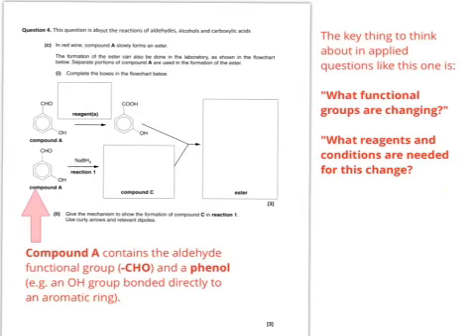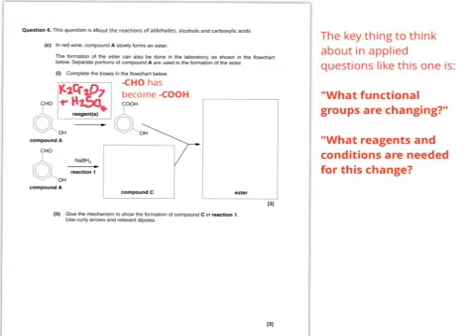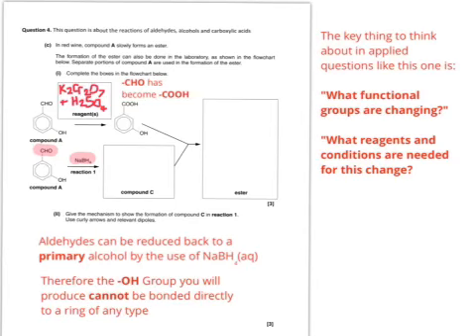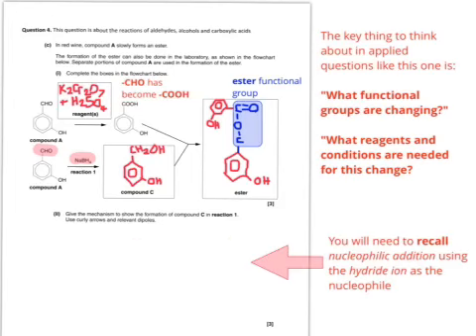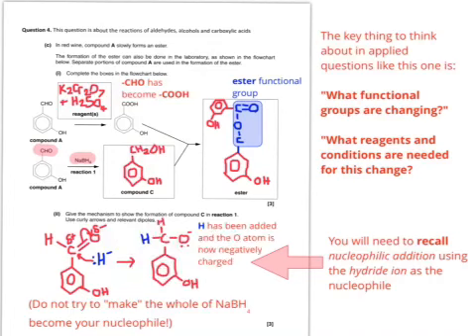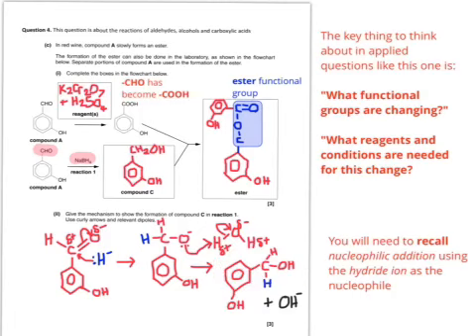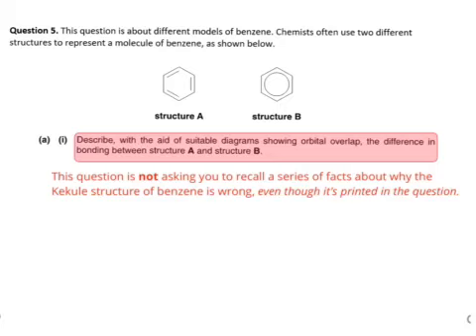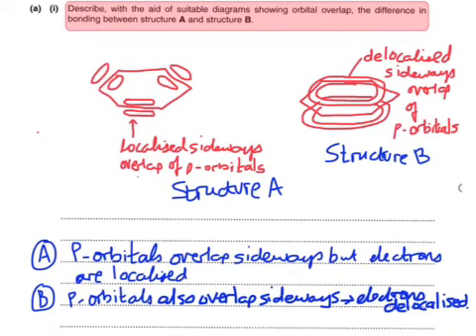Progress Test 1 (organic section) Qs 4 and 5 -part 3